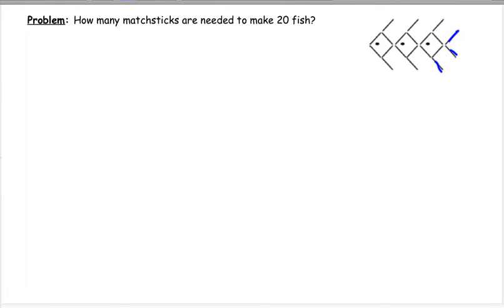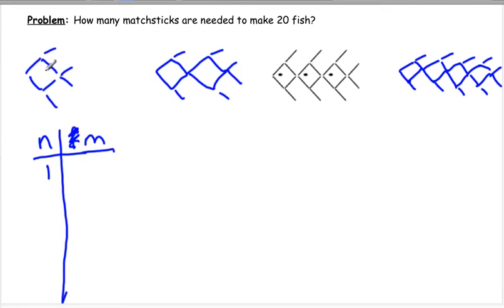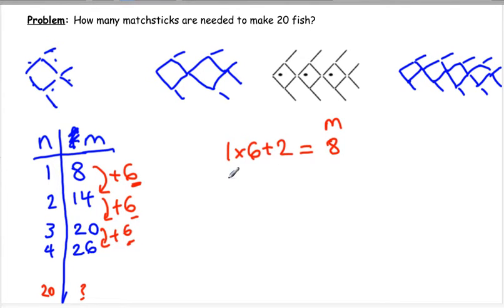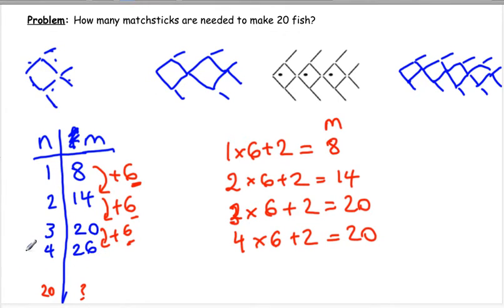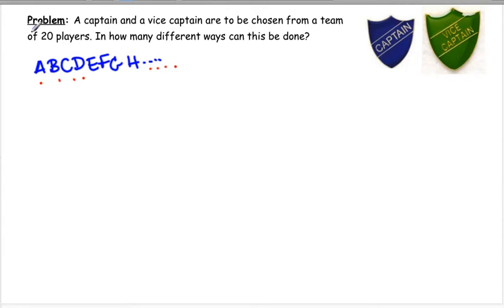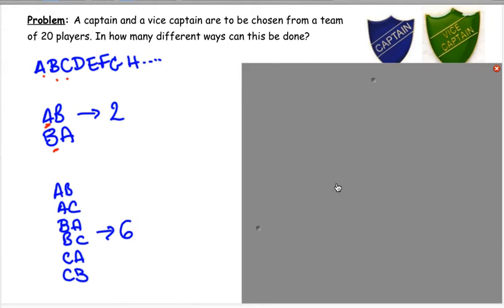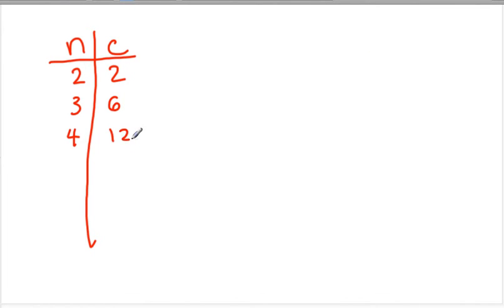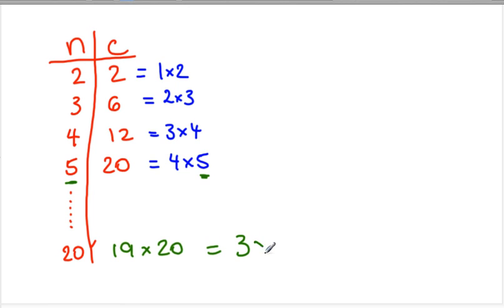Maths Problem Solving Strategies - Making a Table